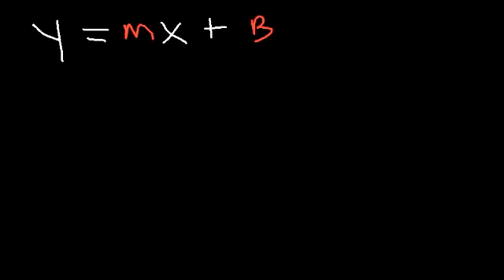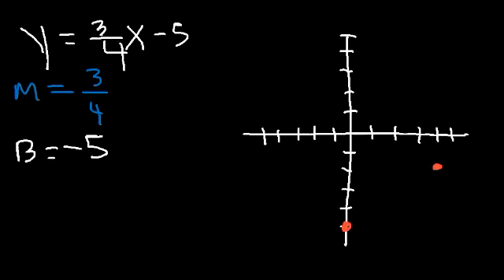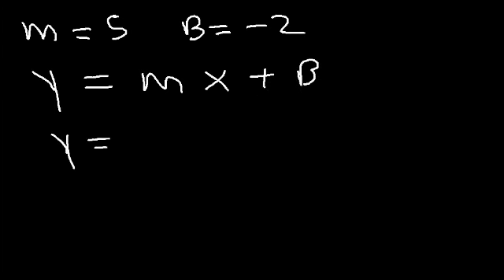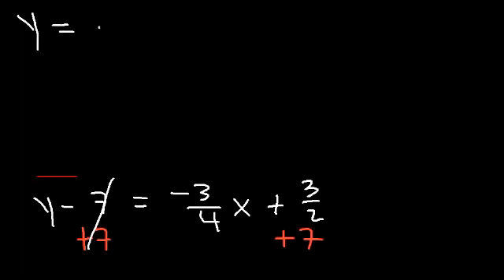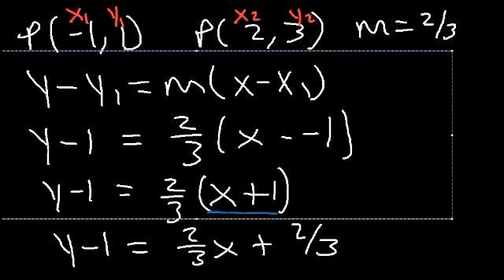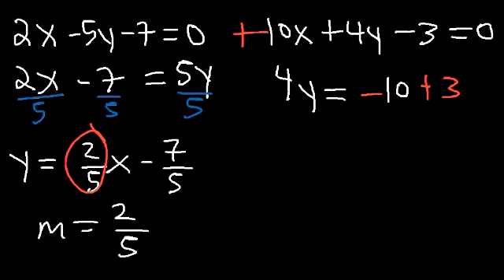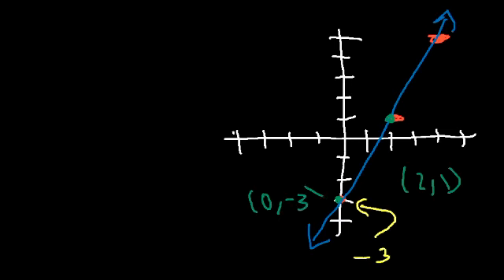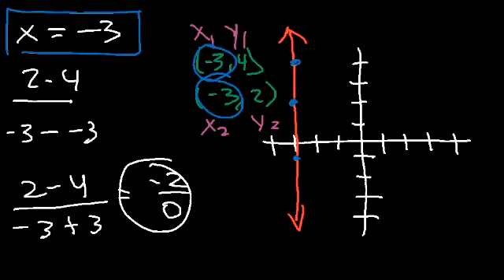February 1, 2024